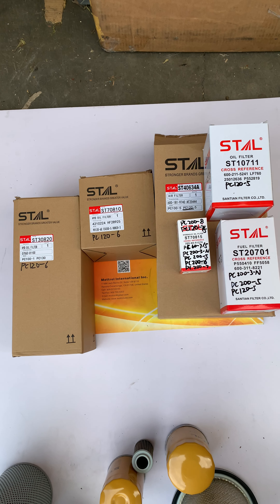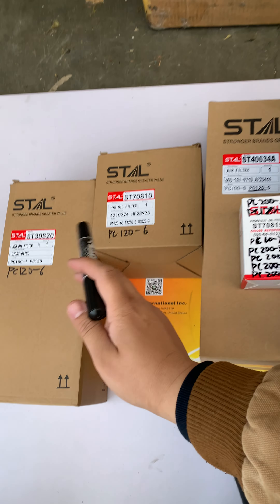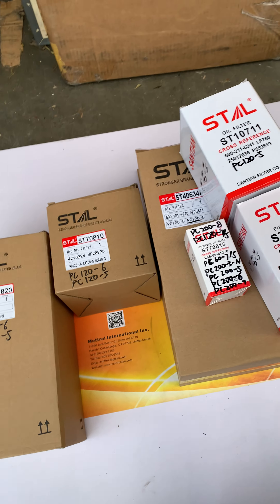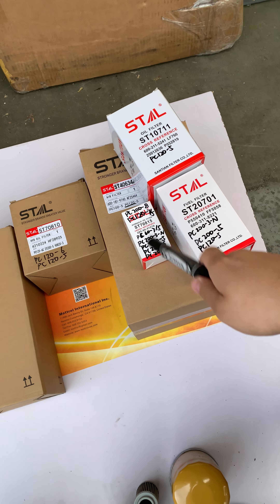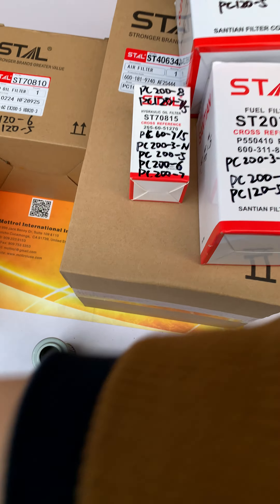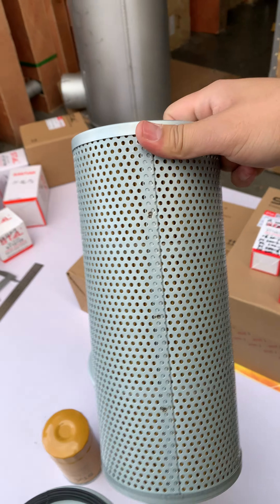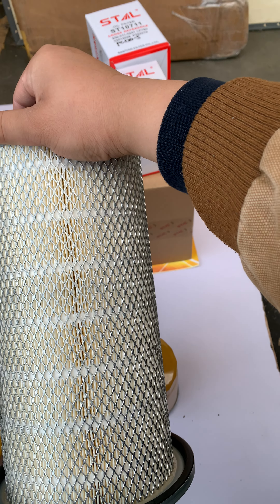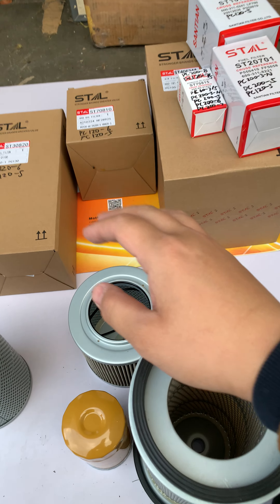FILTERS PC120 5